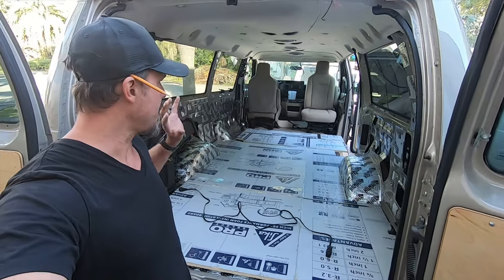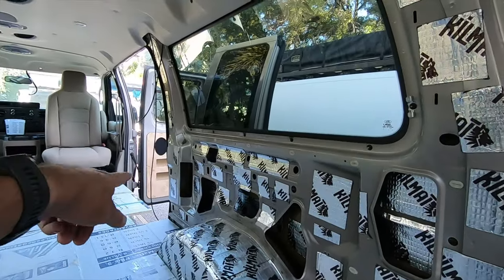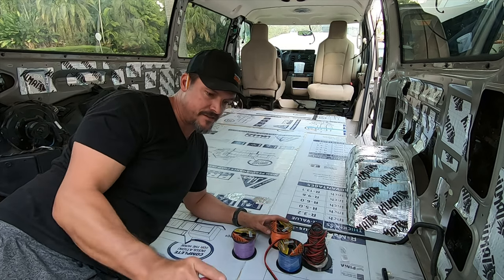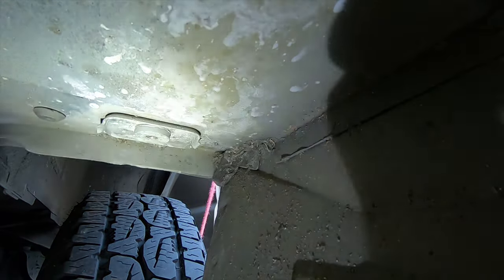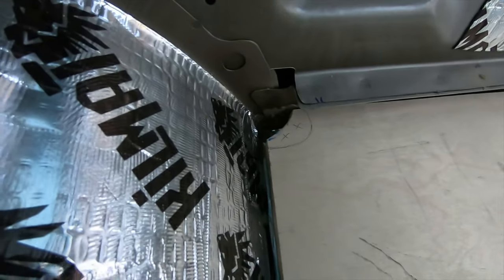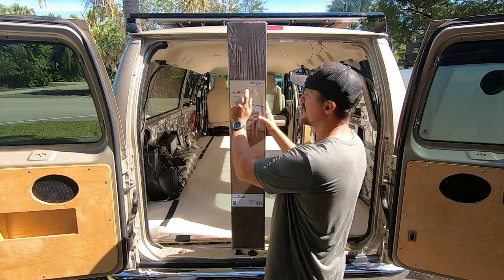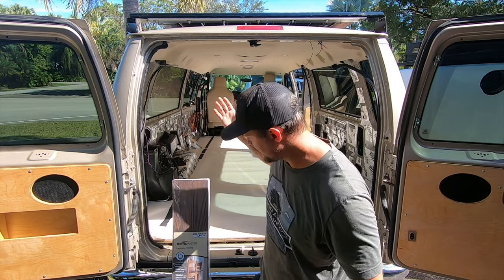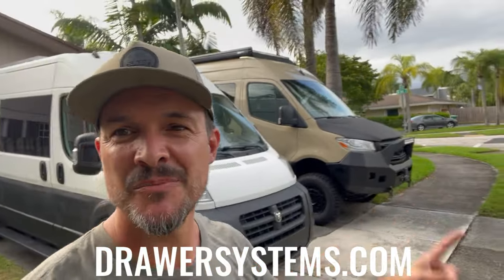Installing insulation, sub floor and wood flooring! Ford Econoline Camper Build - Part 3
The build begins! In this video I install Kilmat floor sound insulation, Polyiso floor insulation, the sub floor and click lock wood flooring for my latest project…a Ford Econoline Extended E350 15 passenger van conversion to micro camper!